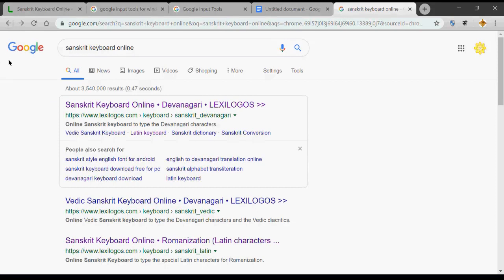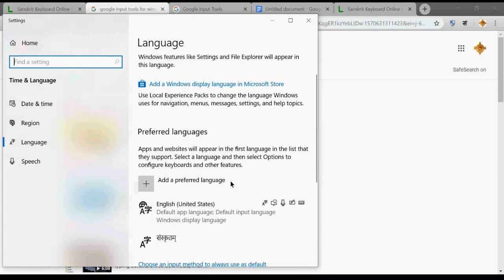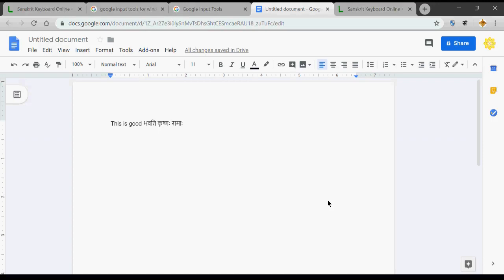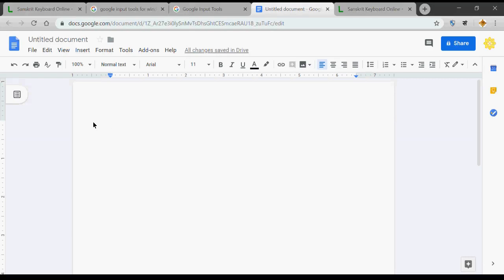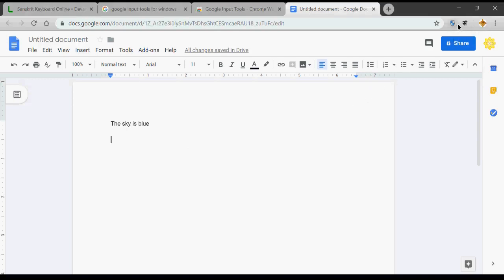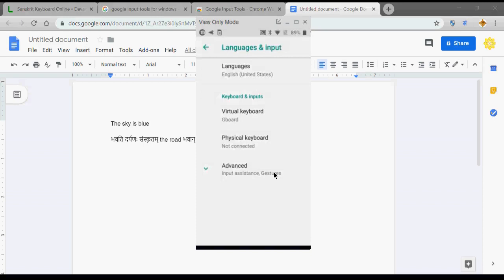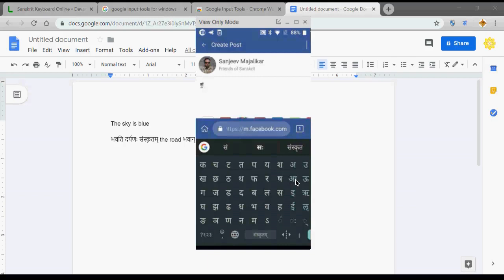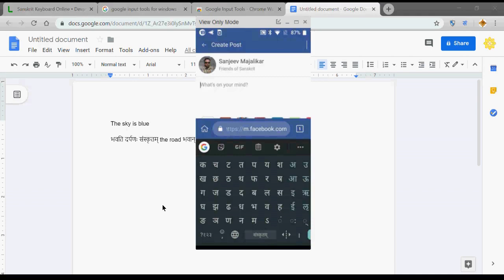Sanskrit Keyboard on Windows and Android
How to install and use a Sanskrit Keyboard on a Windows PC and an Android device.